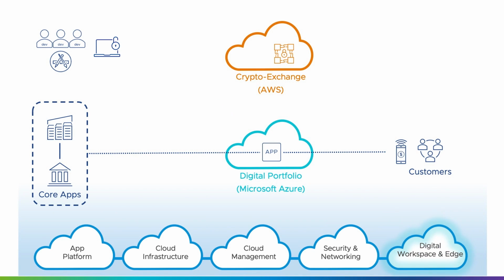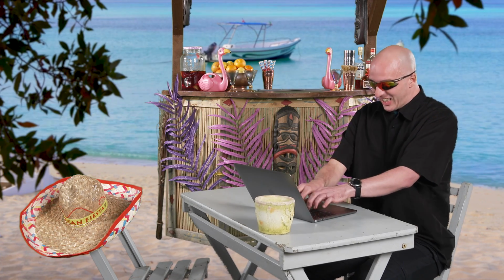VMware Cross-Cloud Services for All Applications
VMware introduces VMware Cross-Cloud services to deliver freedom, flexibility, and security for customers across any cloud and application.

“It’s no longer about a ‘cloud first’ approach—it’s about being ‘cloud smart’. Organizations should have the freedom to choose the ’right’ cloud, based on their strategic business goals." - Raghu Raghuram, Chief Executive Officer, VMware